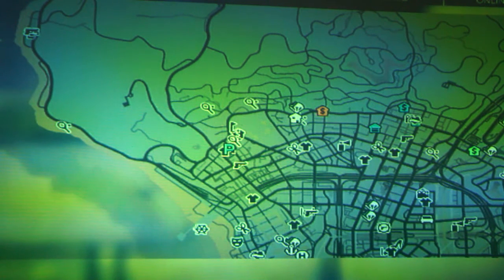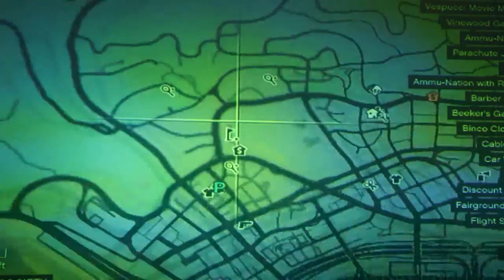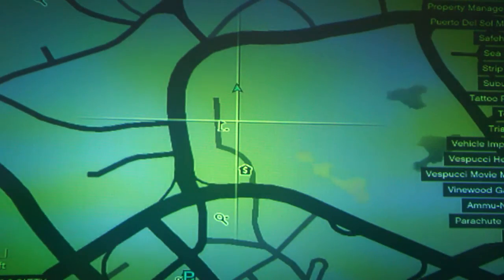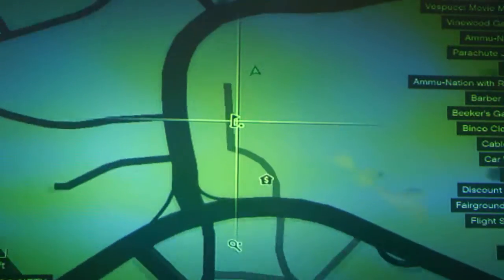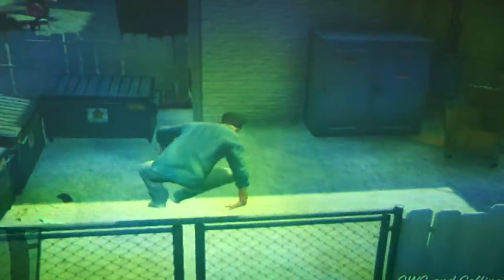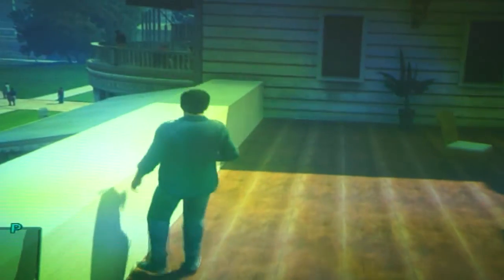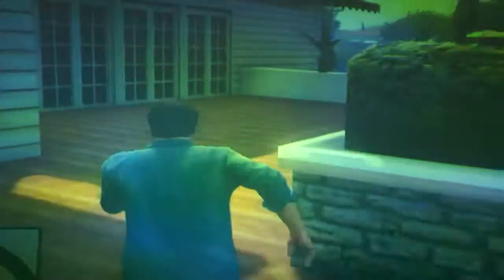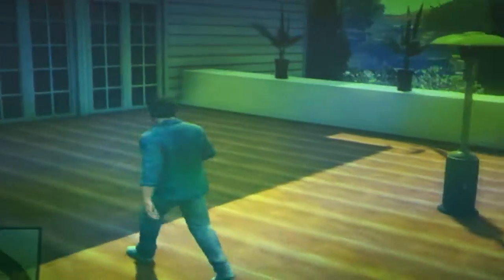Grand Theft Auto 5 - New Secret Location - June 2014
Top of Golf Course Building.  Go through the back, climbing to the top, and you will find a patio and hear funny conversations.